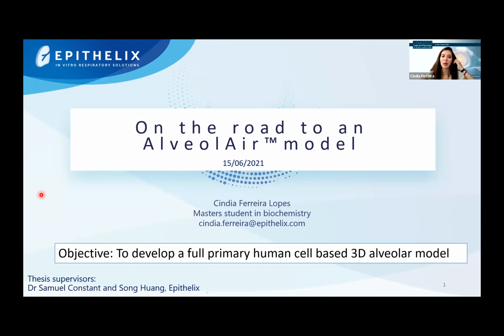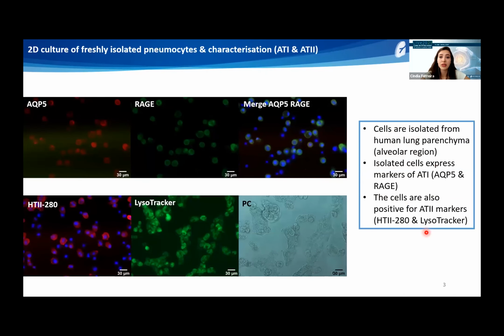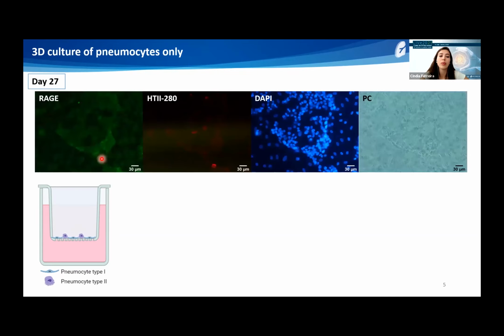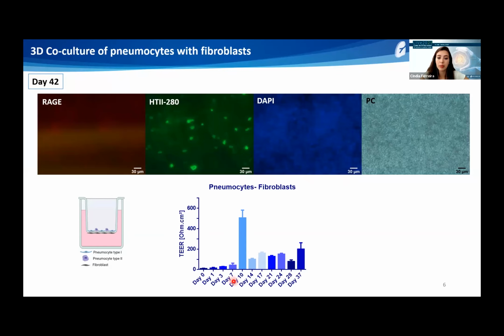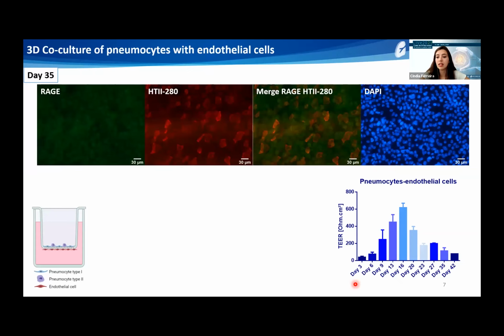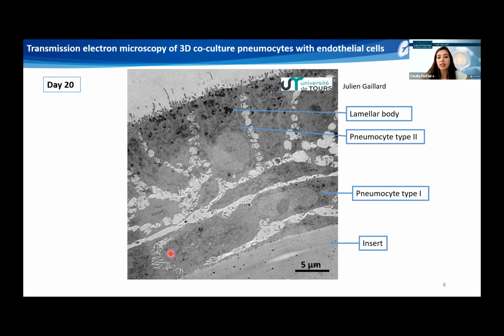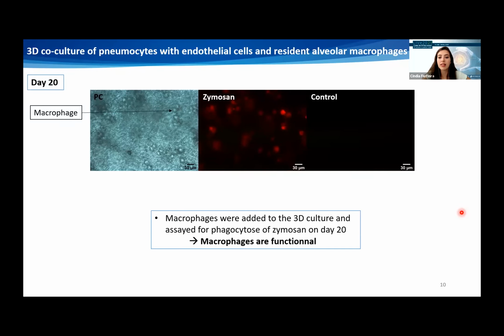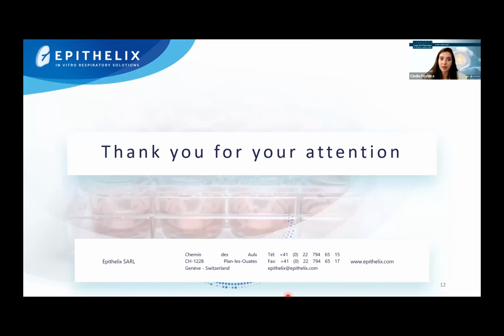LIVe 2021 - 11 Cindia Ferreira Lopes